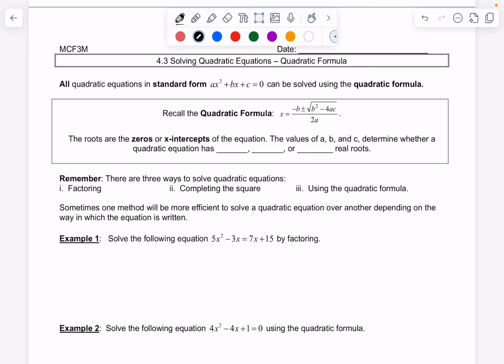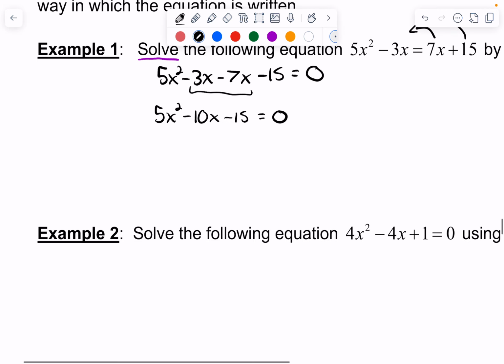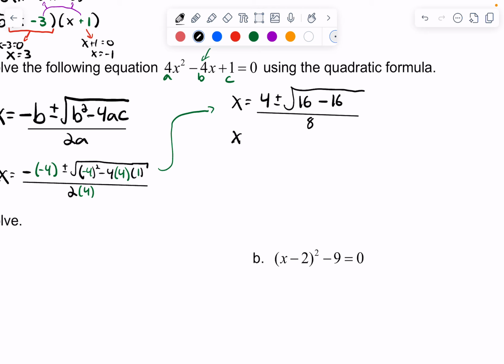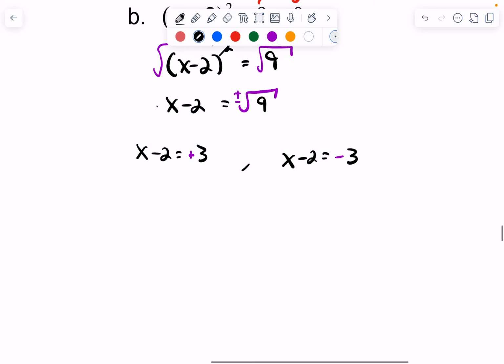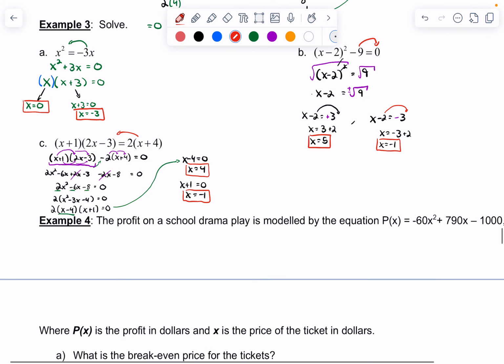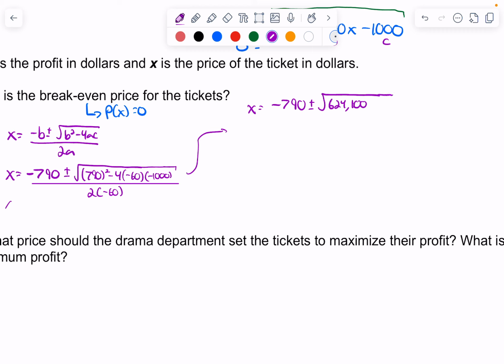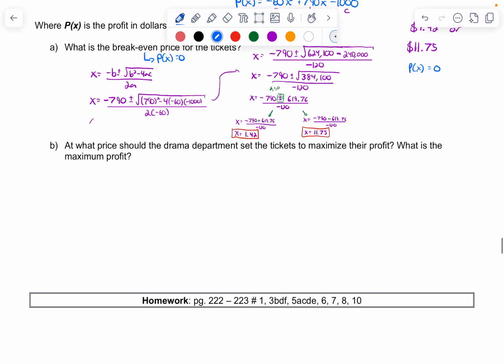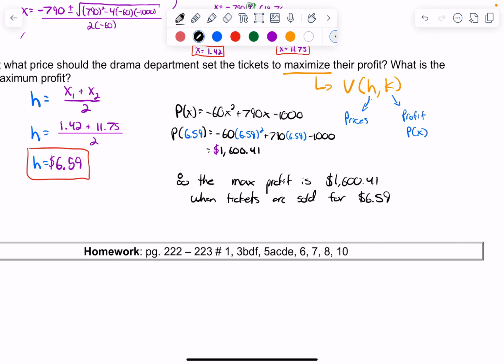4.3 - Quadratic Formula